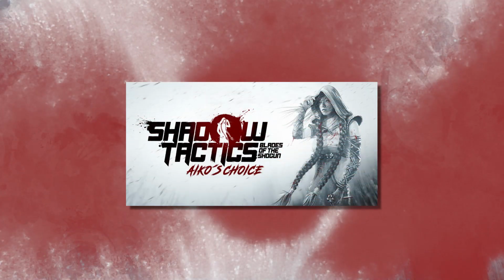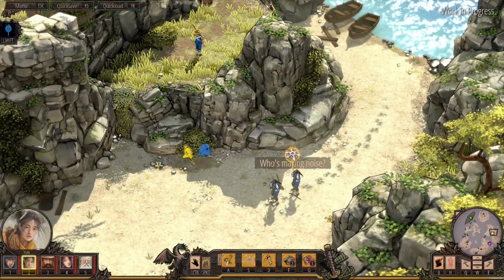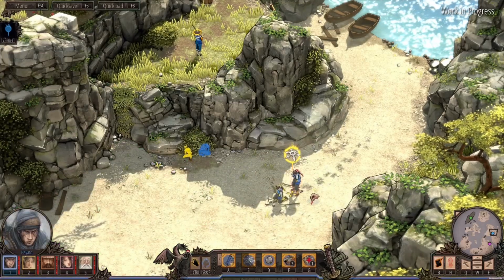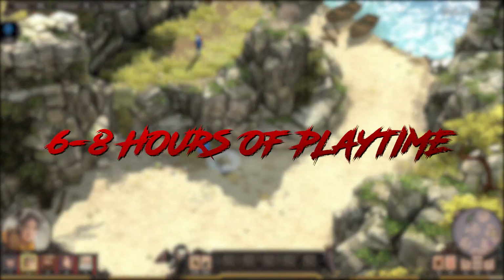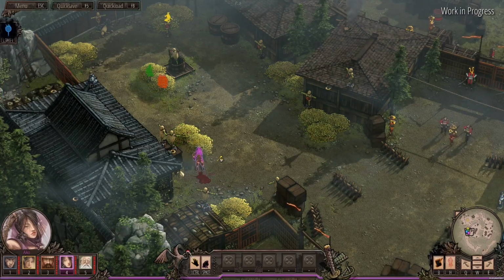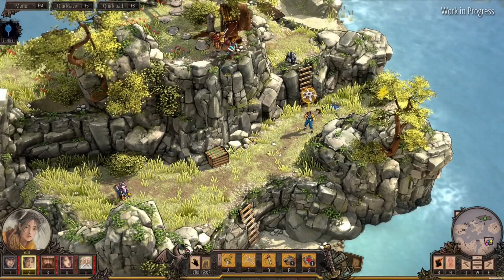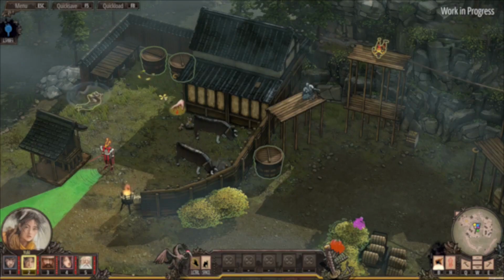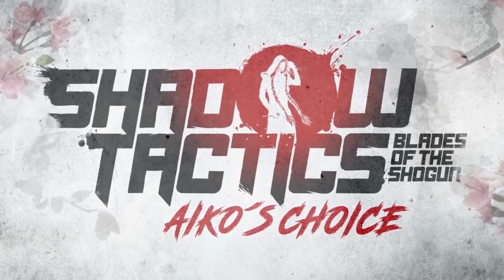Shadow Tactics - Aiko's Choice | Developer Q&A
Shadow Tactics: Blades of the Shogun - Aiko's Choice releases on PC December 06, 2021!

Find out all about the new standalone expansion in this developer Q&A with Moritz from Mimimi Games.

Shadow Tactics: Blades of the Shogun - Aiko's Choice focuses on one of the main game's protagonists: the kunoichi adept Aiko. She is a master of camouflage and distracts enemies disguised as a Geisha. Although Aiko was certain that she left her old life behind her, a new enemy deeply connected to Aiko's past reappears from the shadows to challenge her. Together with her feadly assassin friends she sets out to hunt down the ghosts of her past...